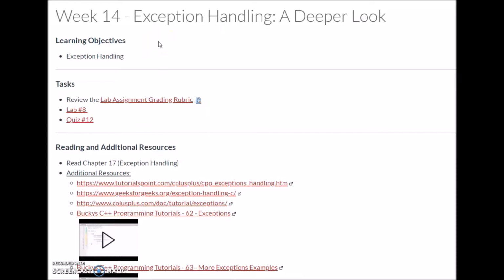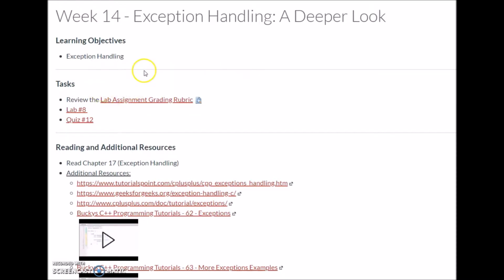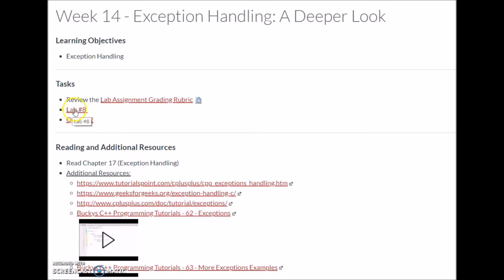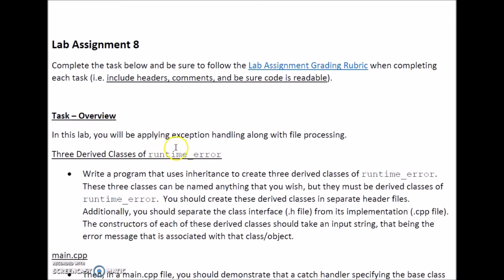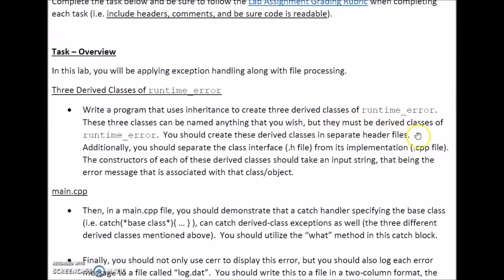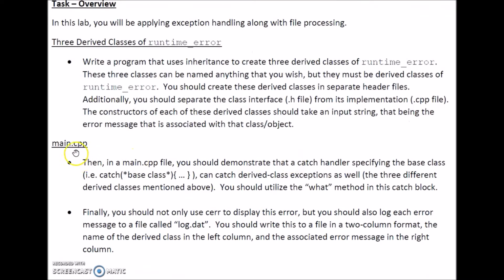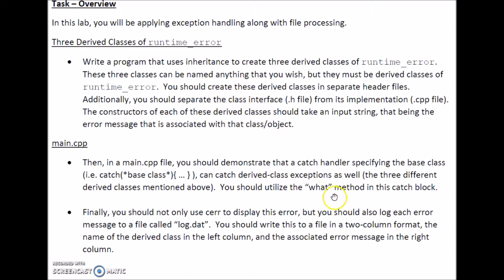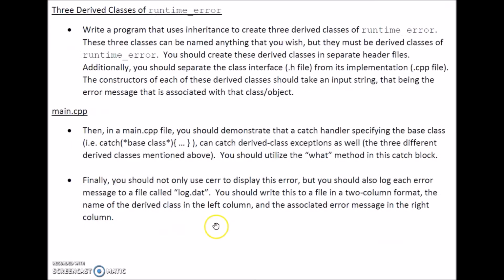Norco College CIS-17A : Module 14 - Exception Handling: A Deeper Look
This video gives a detailed description on what is expected in Week 14 on Exception Handling.